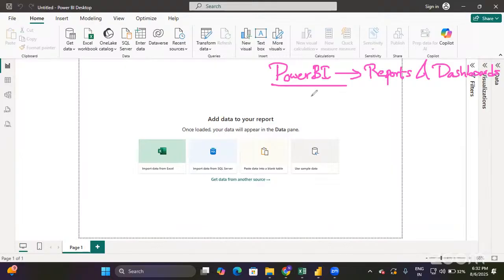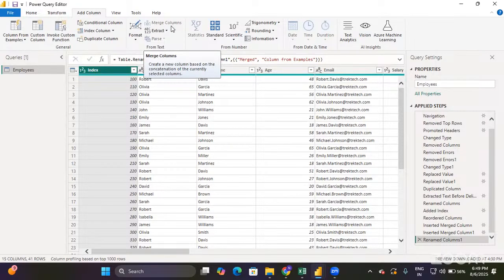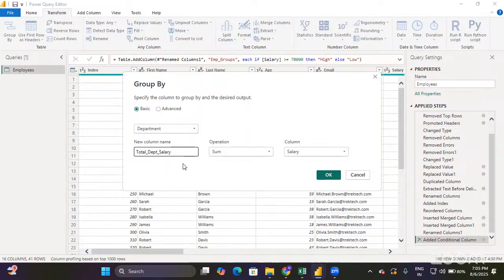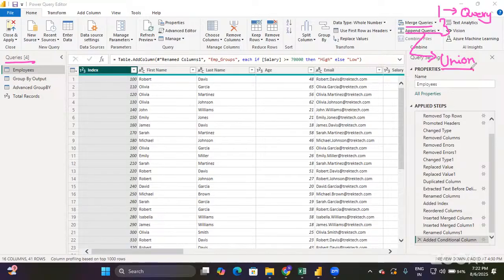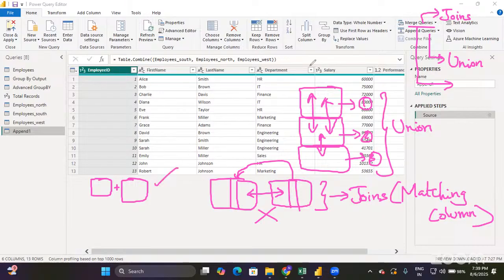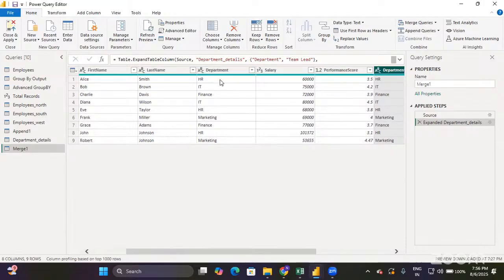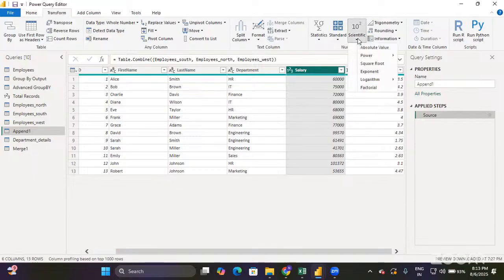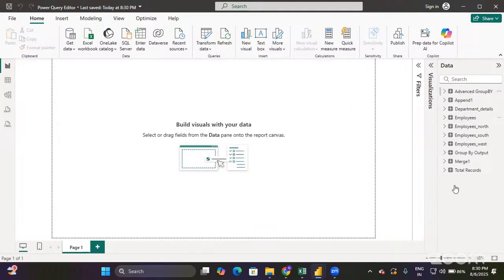DAY 3:- Power Query Editor (Part - 2)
Continue your Power BI learning journey with Power Query Editor – Part 2! In this session, we dive deeper into data transformation by splitting & merging columns, creating conditional columns, using applied steps, and combining queries. Master these techniques to prepare clean, analysis-ready data.